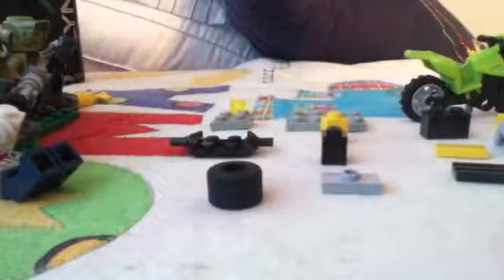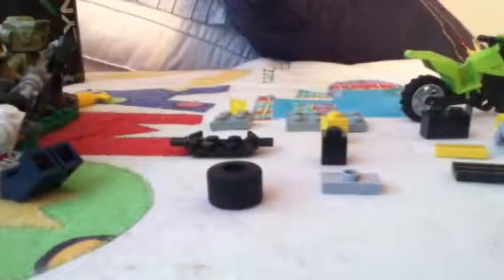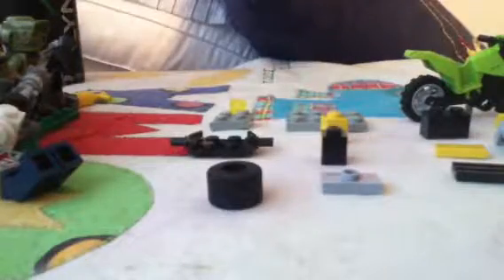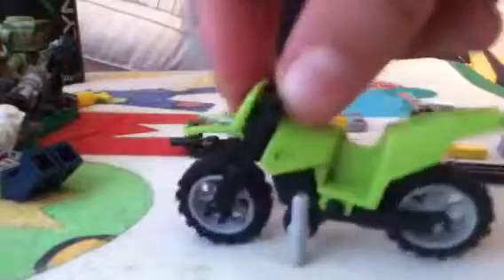HTM lego side car